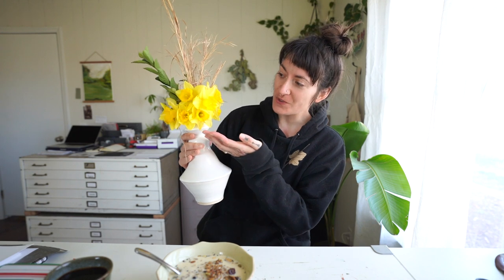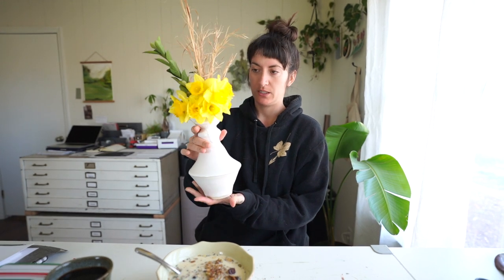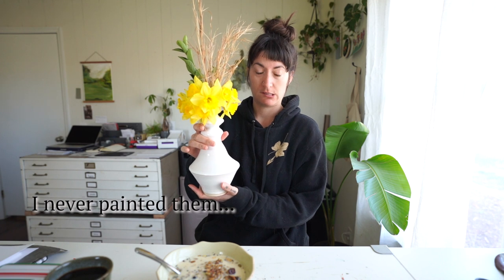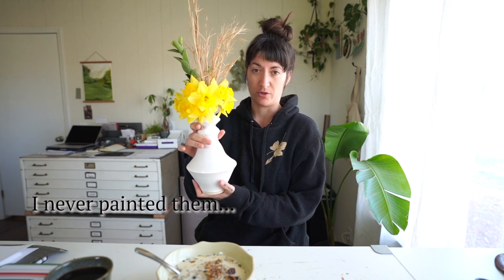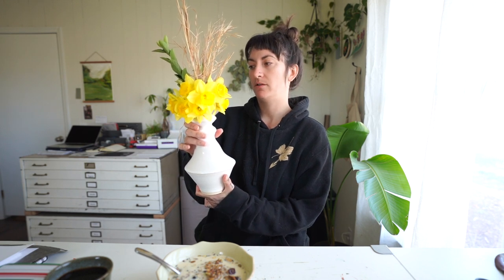Artist Vlog - paint with me, organizing the studio, cute assistant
Hi! Welcome to my studio vlog, no. 2. Here we have lots of painting and a bit of studio organizing. The learning curve for video editing is a steep one so please bear with me as I'm learning! Cheers

Camera: Sony a7iii with a 20mm lens
Art supplies: Winsor and Newton Watercolors and Winsor and Newton Gouache

Track: "Mr. Happy"